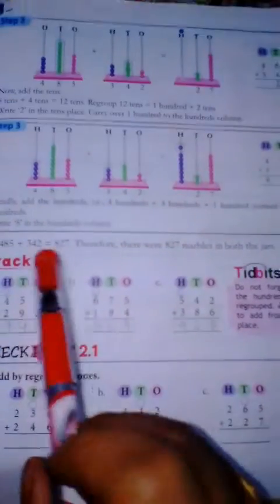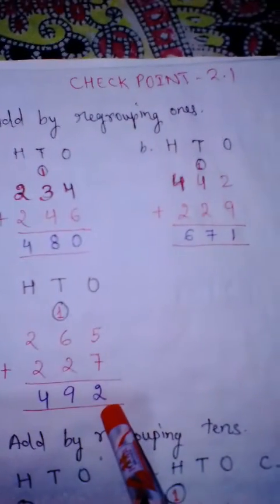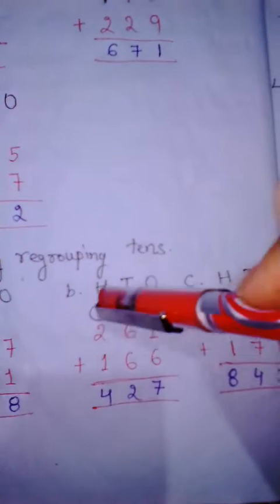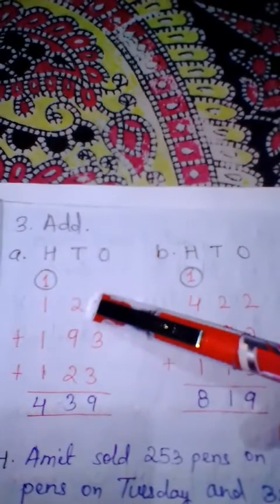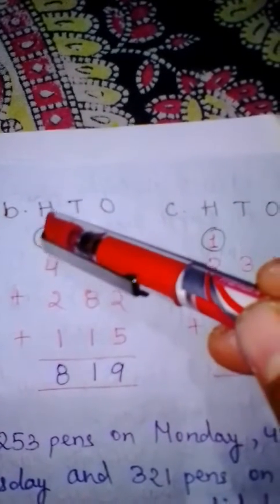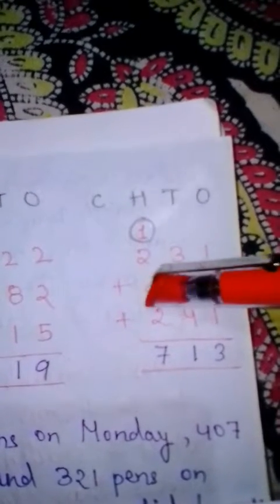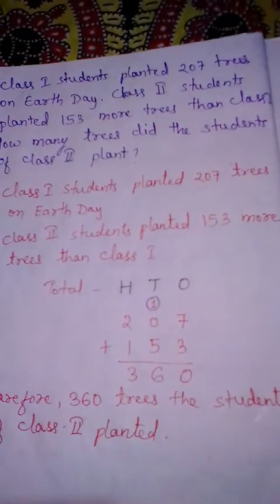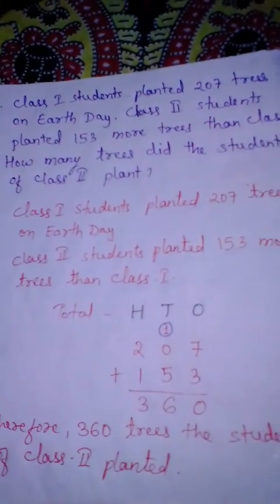CL-3 (math) CH-2 (Addition) check point - 2.1 by Rita Mishra